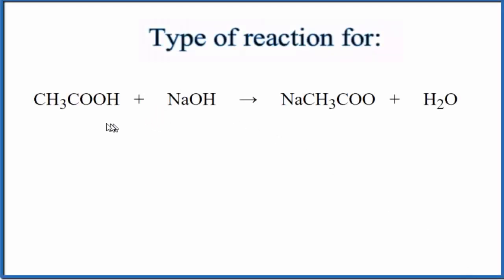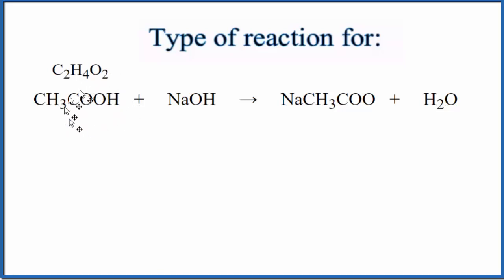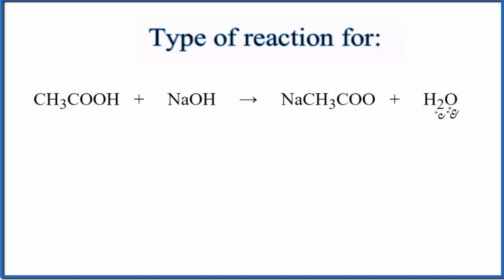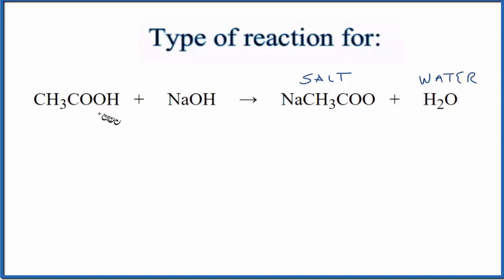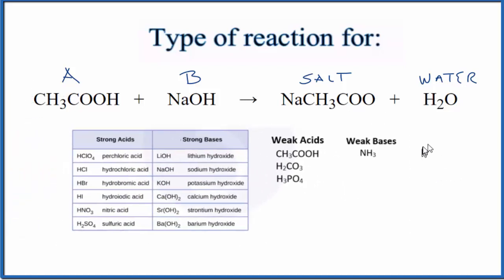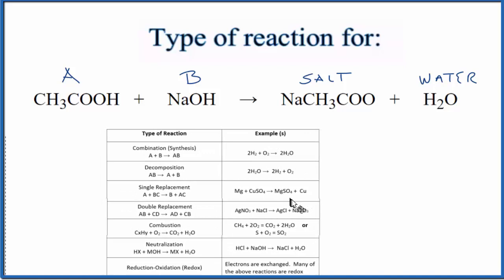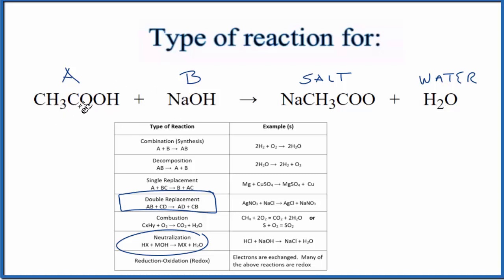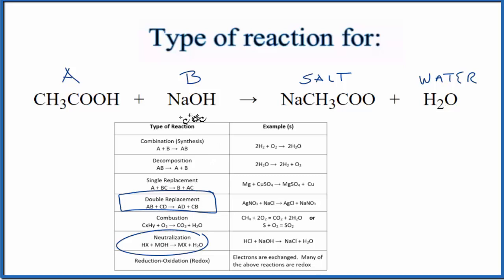Type of Reaction for CH3COOH + NaOH = NaCH3COO + H2O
In this video we determine the type of chemical reaction for the equation CH3COOH + NaOH = NaCH3COO + H2O (Acetic acid + Sodium hydroxide).

Synthesis (Combination): A + B → AB
Decomposition: AB → A + B
Single Replacement : A + BC → B + AC
Double Replacement: AB + CD → AD + BC
Combustion: CxHy + O2 → CO2 + H2O
Neutralization: HX + MOH → MX + H2O